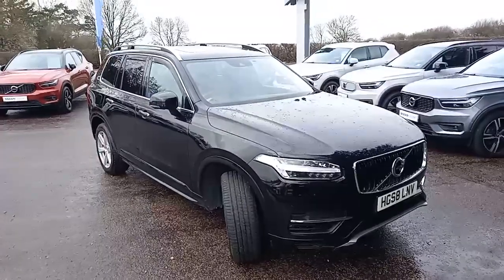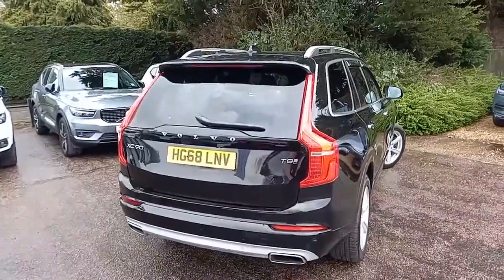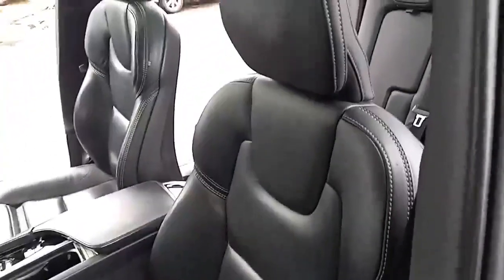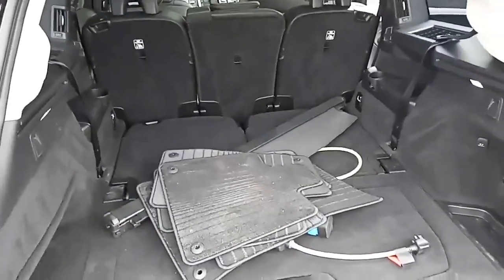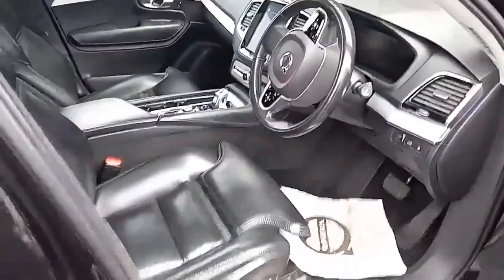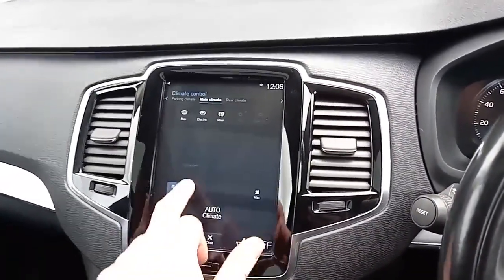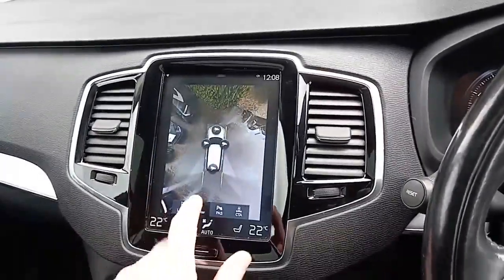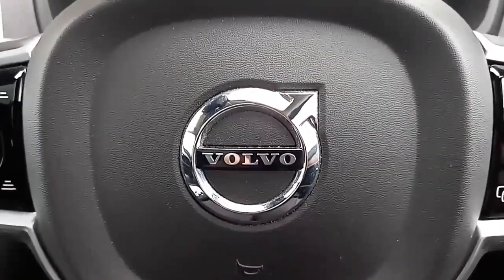xc90 black HG68LNV